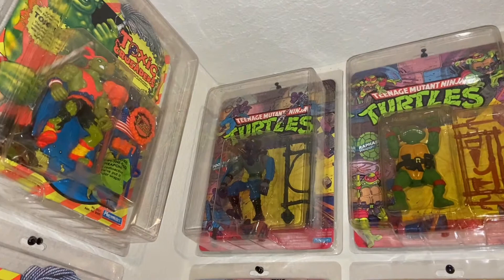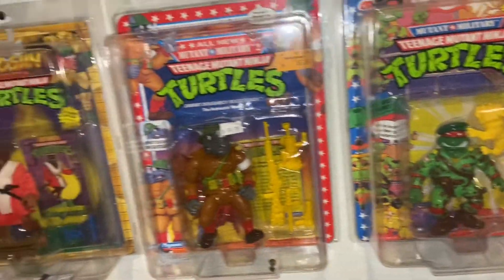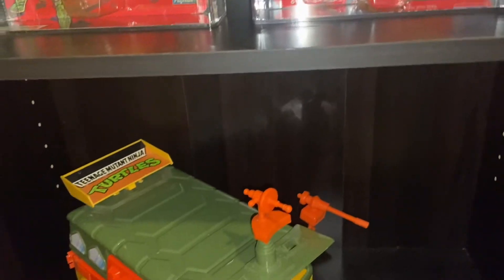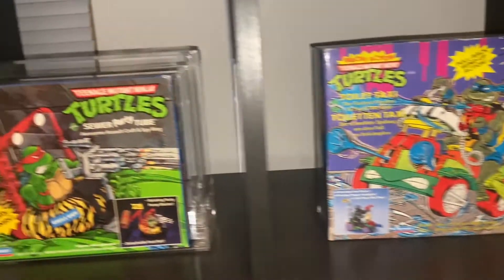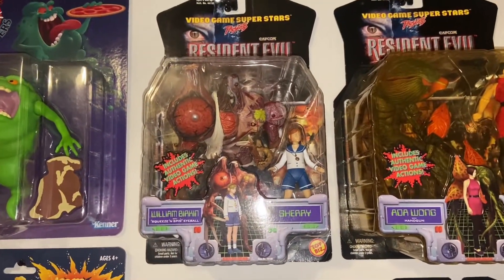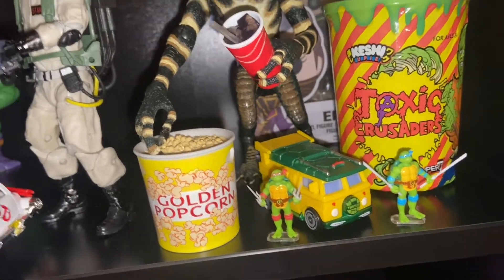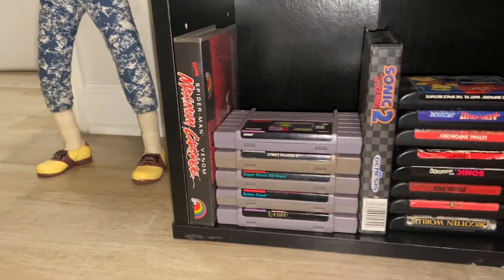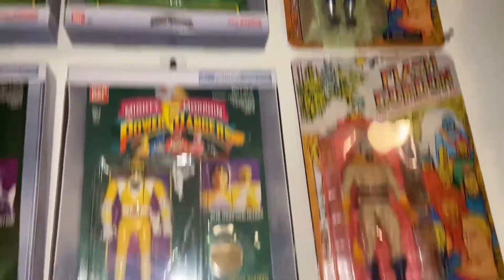Tmnt toy room tour,and more (new toy room)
Quick toy room tour of my new space at my new house.excited to get all my toys and collectibles out of storage and back on the walls again!